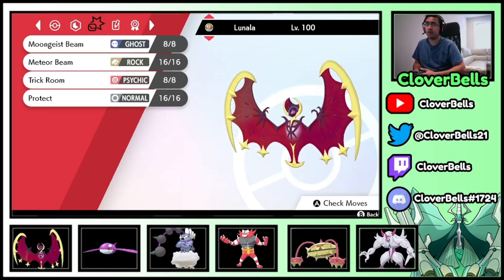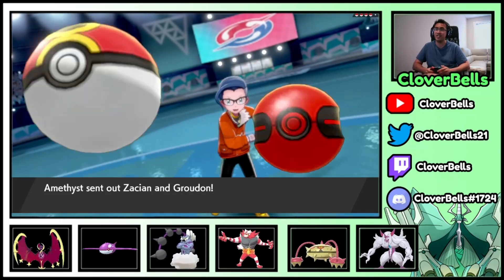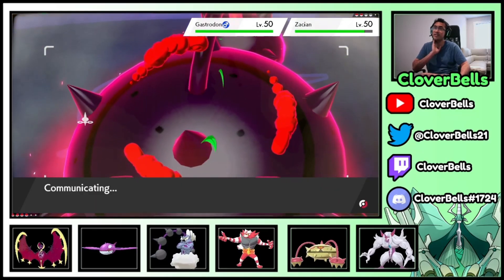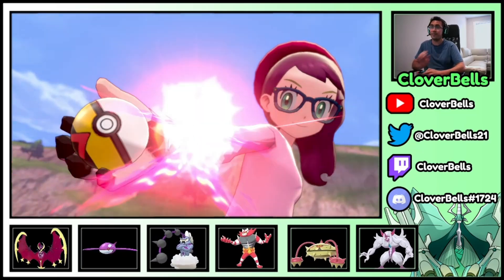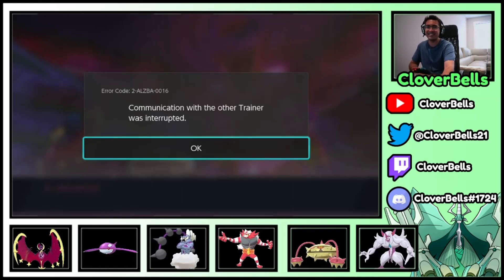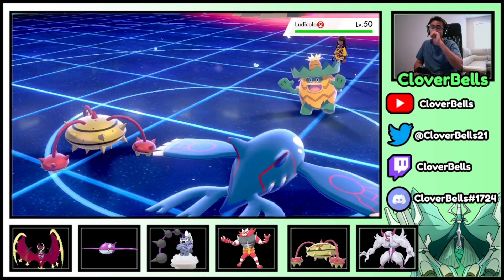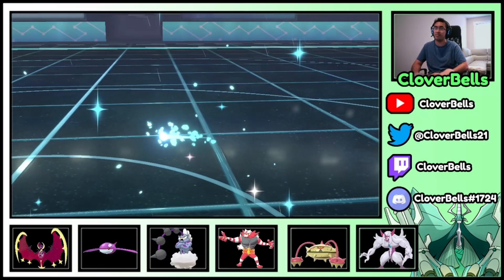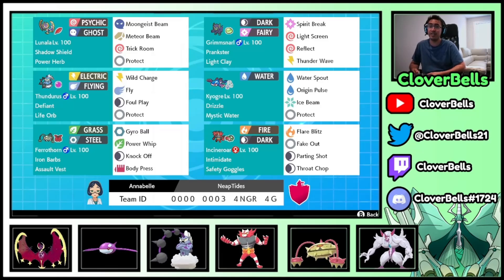THIS TRIO OF LUNALA, KYOGRE, & AV FERROTHORN CANNOT BE STOPPED! | VGC 2022 | Pokemon Sword & Shield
In this video, we showcase an updated August version of the Lunala - Kyogre squad that we built a few months ago that also features an offensive Assault Vest Ferrothorn. Lunala is good fit here since it does solid damage overall, and can also potentially dynamax if need be. Kyogre on this type of team is also made to be slower and bulkier but still fast enough where it can outspeed threats with Airstream or from Thunder Wave. Both work well together but the key is the Yveltal matchup which both can struggle against. From here, the teambuilding for the rest of the team became clear.

Thundurus with the Life Orb is a great answer to Yveltal as opposed to Life Orb Zapdos since the Thundurus is a physical attacker which can care less about Yveltal's Assault Vest. Yveltal can't quite go for Snarls on lead against Thundurus with a Lunala or a Kyogre since it'll just activate Defiant, making Thundurus do even more damage. Thundurus can also deal with Incineroars which Lunala also doesn't appreciate. From here, Thundurus also has Foul Play which becomes Max Darkness. This will drop the opponent's special defense allowing Lunala & Kyogre to go for even more big damage. Grimmsnarl is here for additional screens support for more bulk, but the other main dynamax option on the team is the Assault Vest Ferrothorn. The Ferrothorn can be aggressive and dynamax and with the 4 coverage moves, it can answer Gastrodons, Seismitoads, and other bulky water types with Max Overgrowth, go for Max Steelspikes which in turn can make both Kyogre & Lunala bulky, and also Max Darkness to drop special defenses to help support Kyogre & Lunala. Incineroar closes it out for having a check to both Calyrex, Zacian, and just overall Intimidate & Fake Out cycling along with Parting Shot.

Time Stamps:
0:00 - Introduction & Team Preview
4:35 - Battle #1 (vs. Zacian/Groudon/Incineroar/Charizard/Grimmsnarl/Gastrodon)
14:06 - Battle #2 (vs. Sceptile/Froslass/Xerneas/Indeedee/Charizard/Groudon)
24:51 - Battle #3 (vs. Ludicolo/Zacian/Grimmsnarl/Incineroar/Thundurus/Dialga)
42:36 - Rental Code & Recap